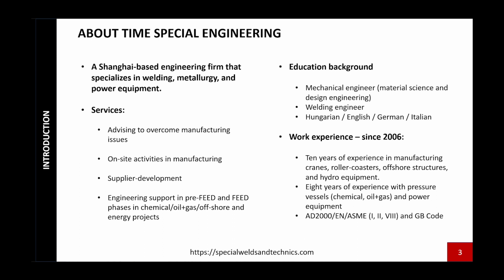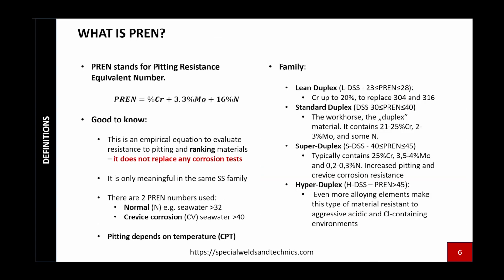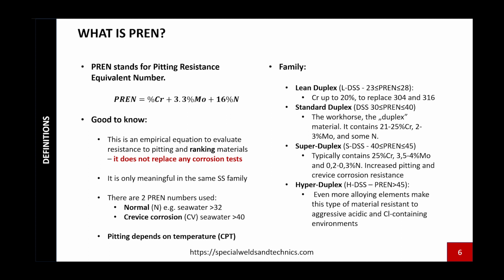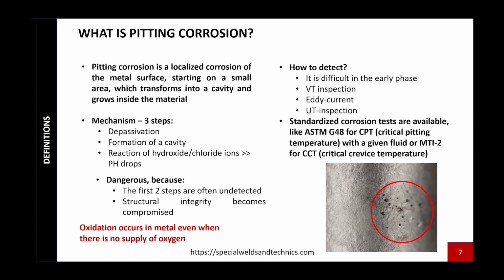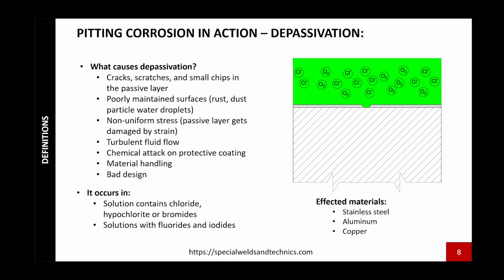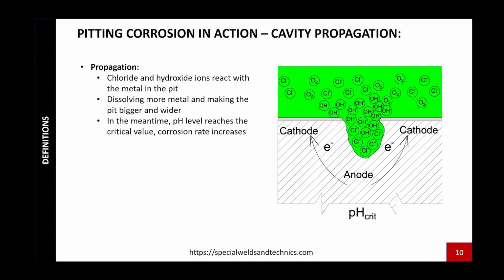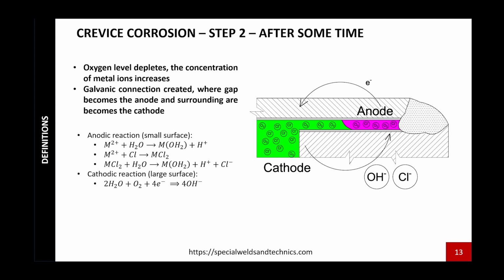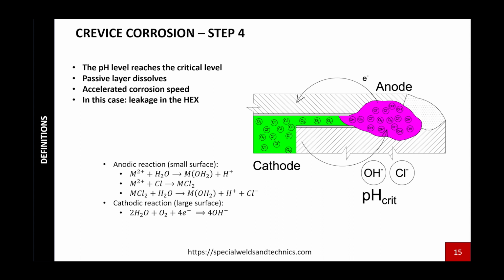Weld talks - 001 - Duplex stainless steel - part 1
This is a video about duplex stainless materials, explains what the hack is PREN, pitting corrosion and crevice corrosion.